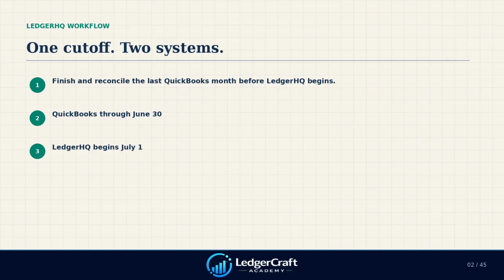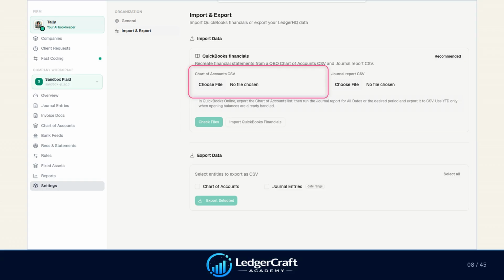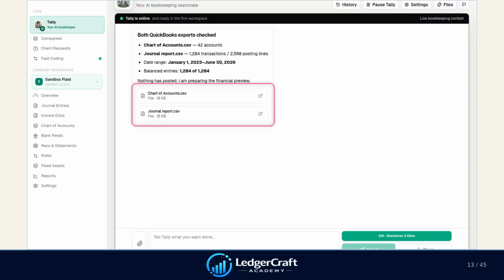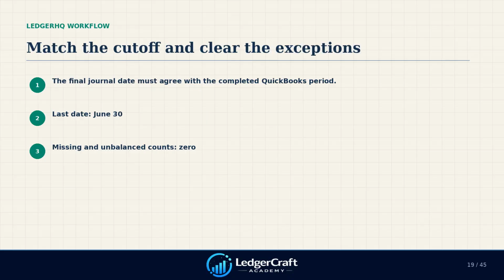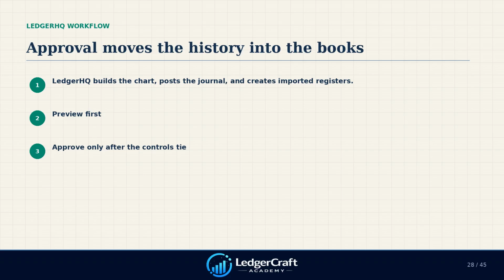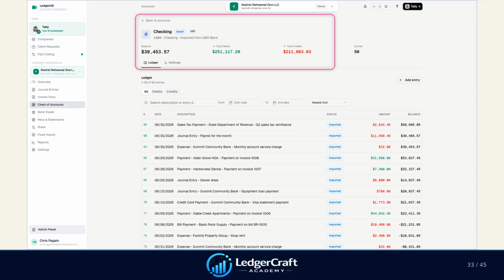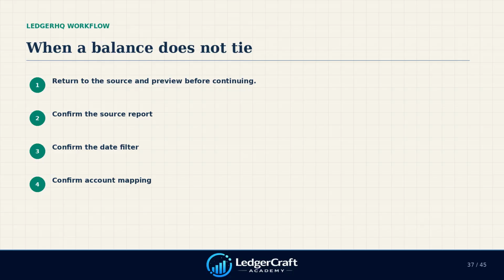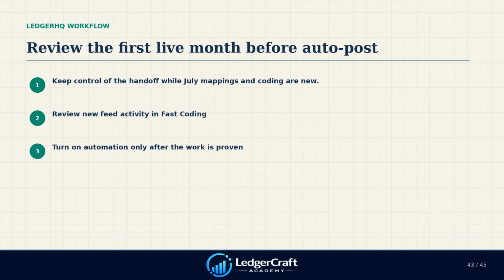Bring Over a QuickBooks Client to LedgerHQ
Export the journal and chart from QuickBooks, import the company through Tally, review the non-posting preview, and prove the result in the books.

Part 3 of LedgerCraft Academy’s LedgerHQ and AI Bookkeeping Deep Dive.